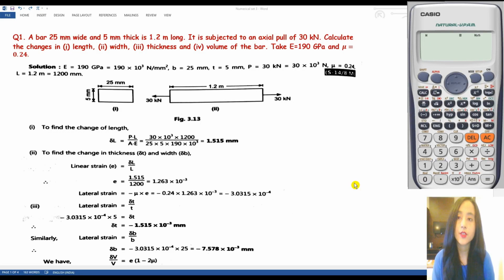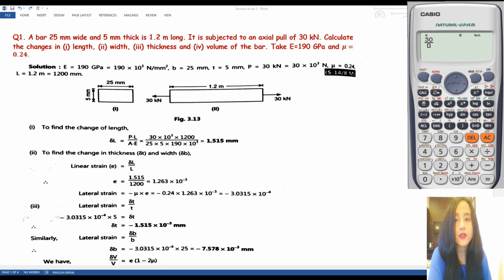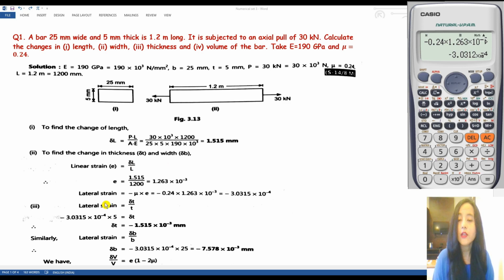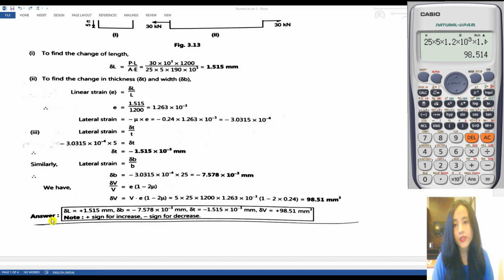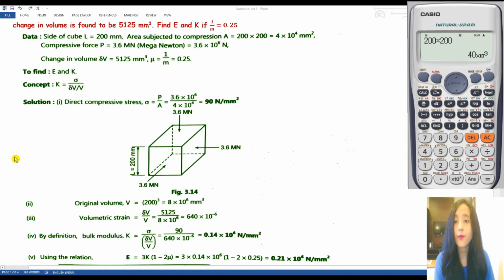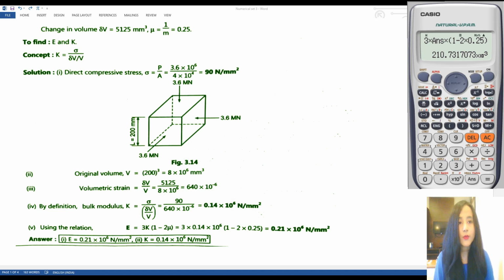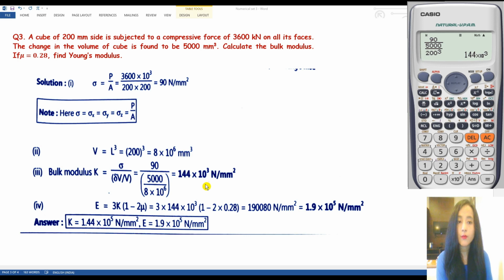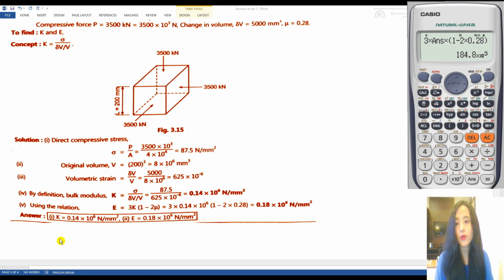3.4 Examples on calculating volumetric strain of a rectangular bar subjected to uni-axial loading